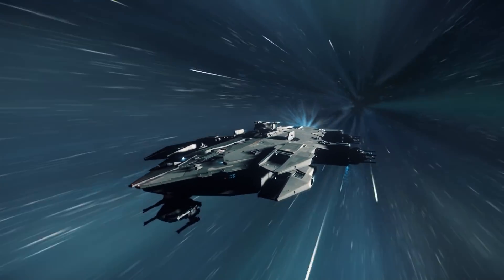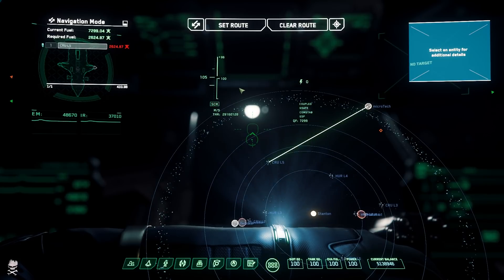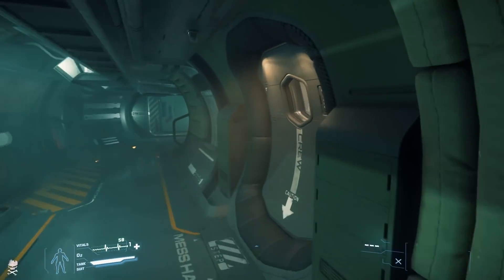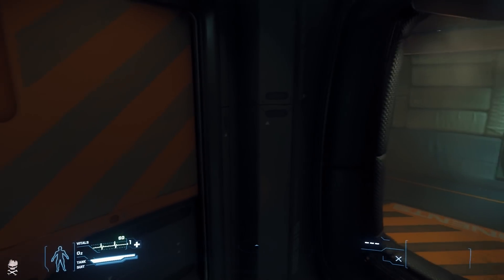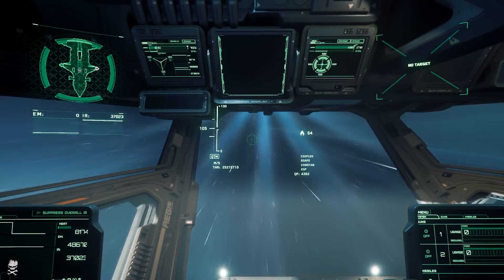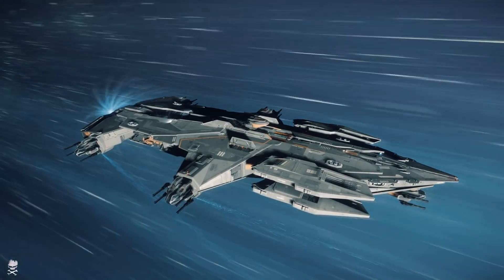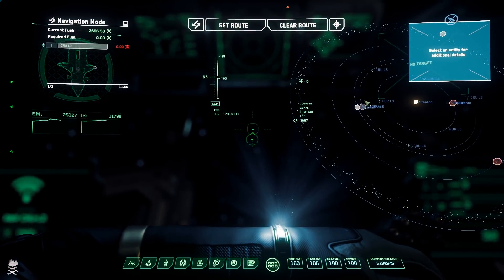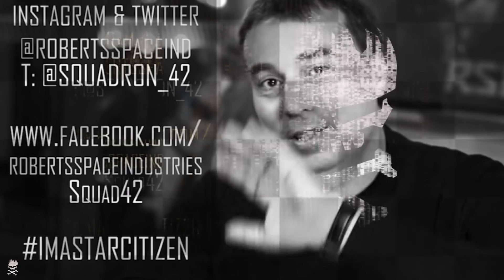Star Citizen : PS The Road Ahead for the Hammerhead 11-02-2018